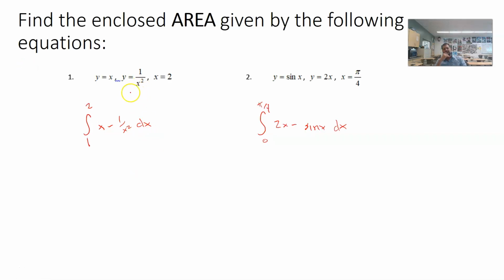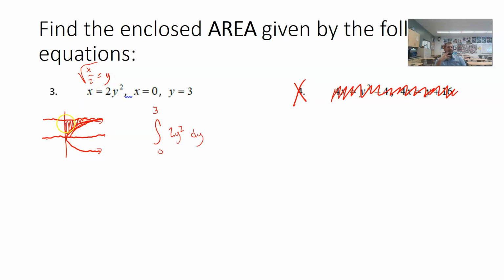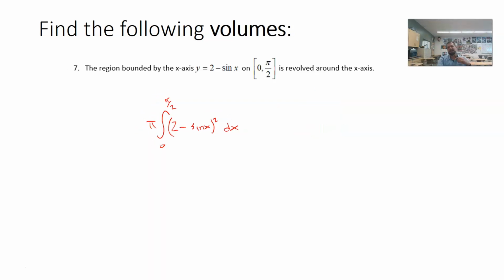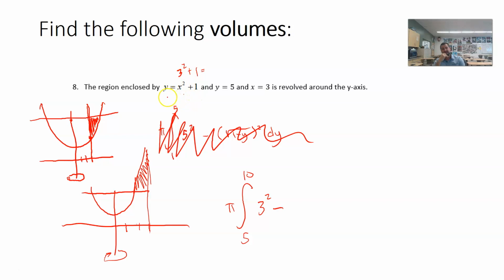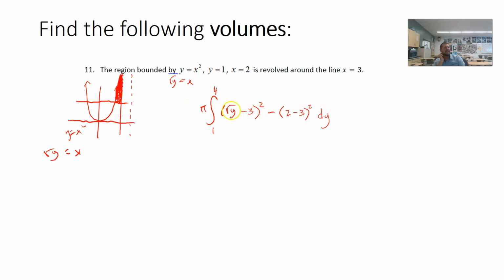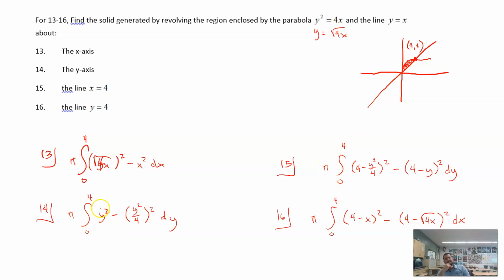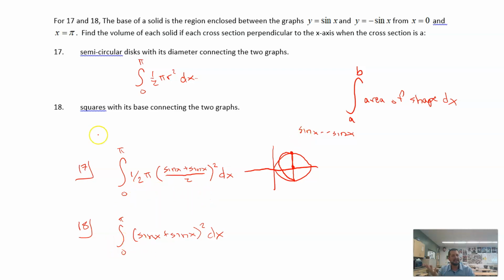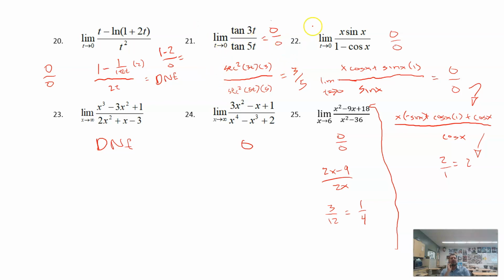Solids of Revolution Review